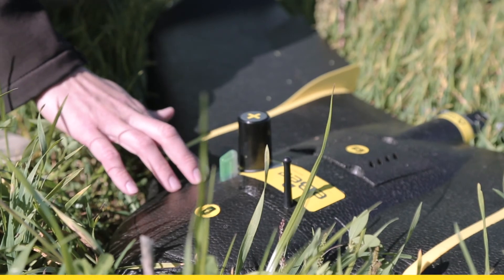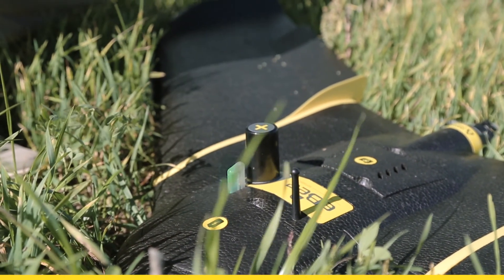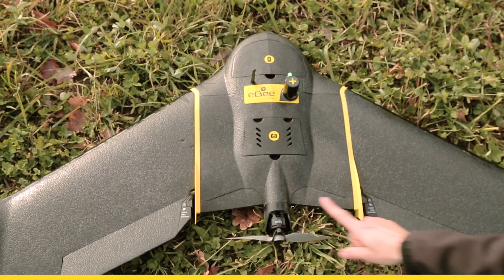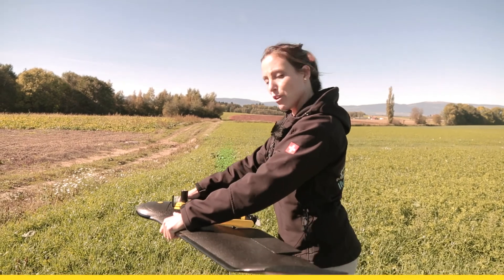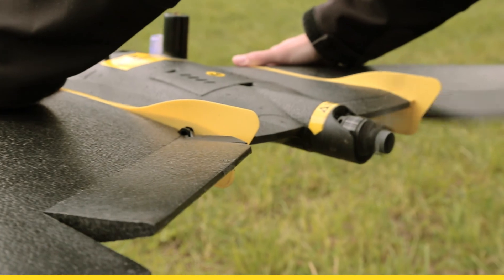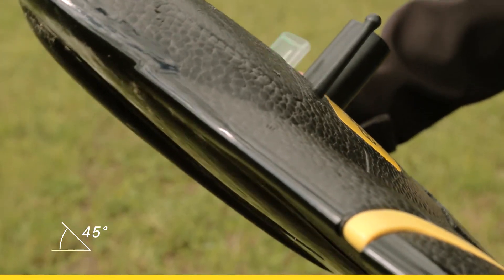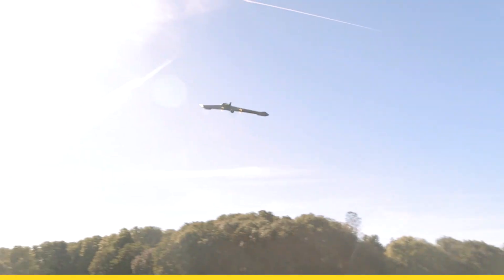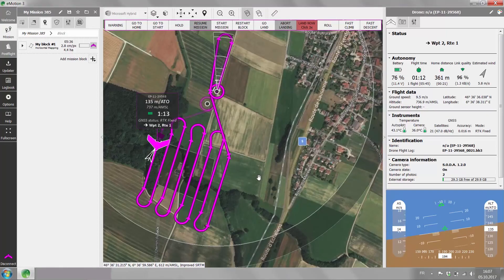eBee Plus Survey Drone Basics - Take Off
In this video our training manager, Andrea, explains how to properly launch your eBee Plus survey drone. More